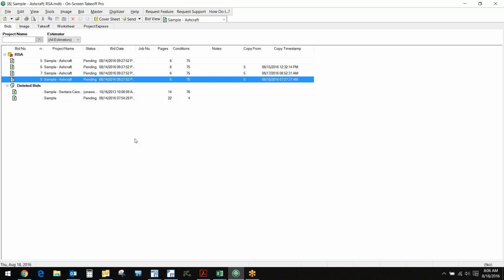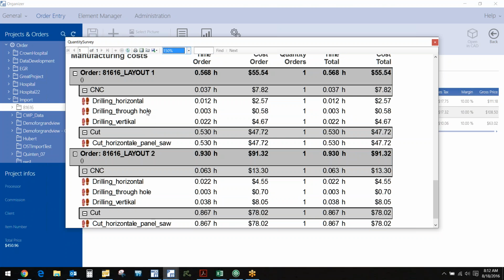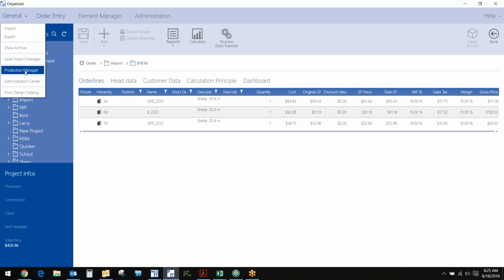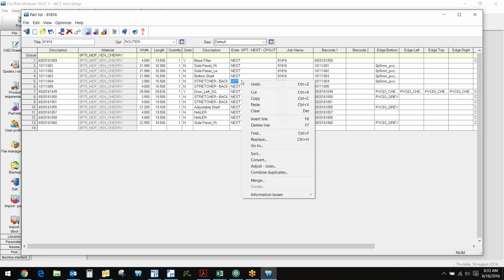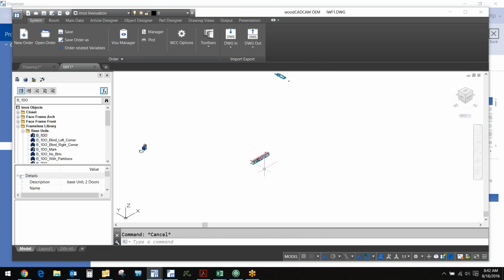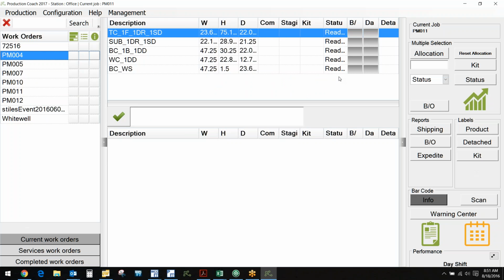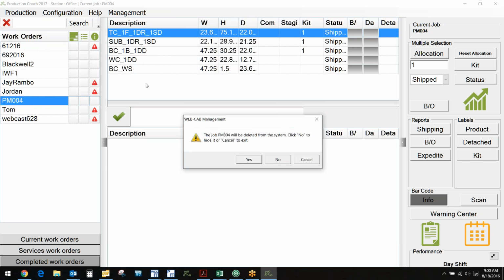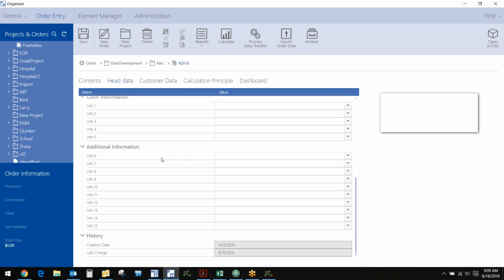2016 08 18 08 04 Retail One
Industry 4.0 Wood Discussion and demonstration